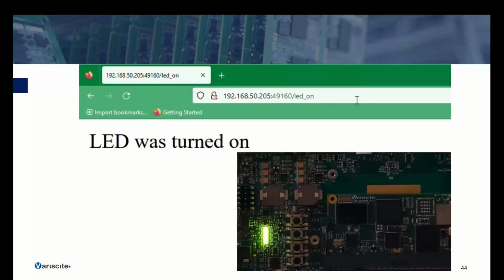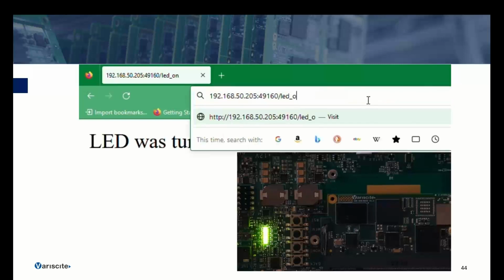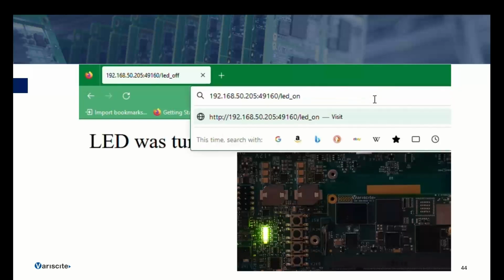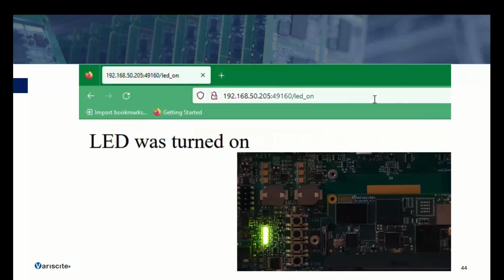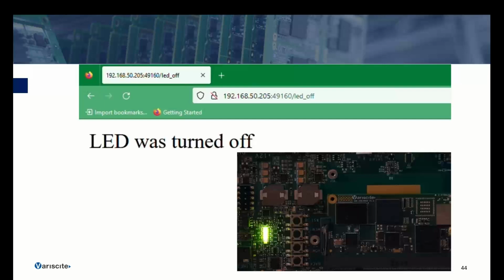Docker webinar demo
In this video, Variscite’s expert demonstrates a simple Docker application using libgpiod, Python and Node.js to flash an LED on our VAR-SOM-MX93 Symphony board via an HTTP request.

For further information on how Variscite's tools can simplify Docker use to help accelerate your embedded software design, watch this recorded webinar